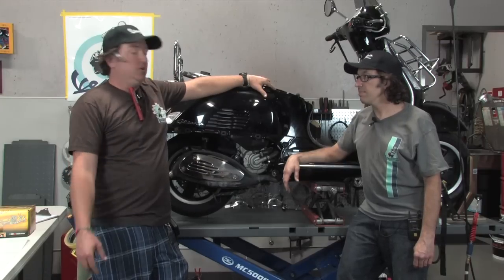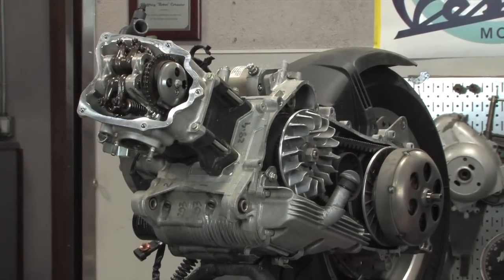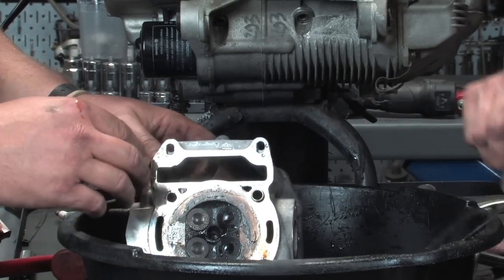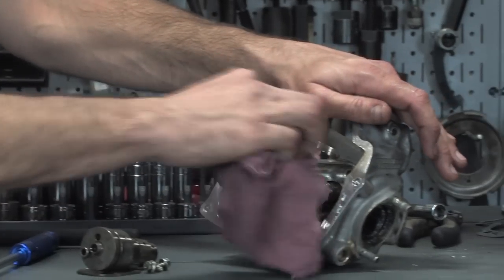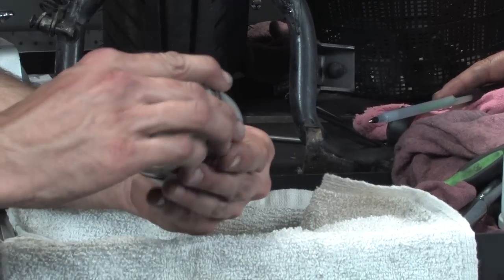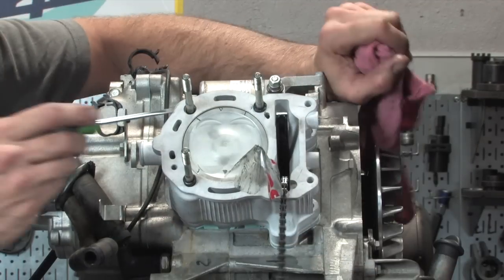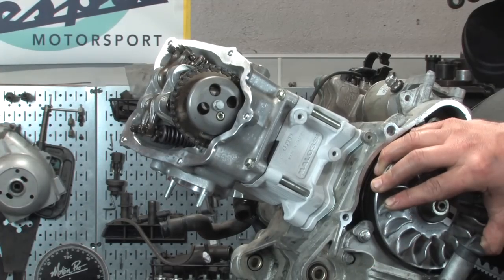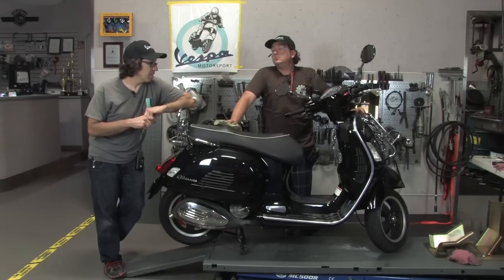Vespa GTS Malossi Cylinder Kit Installation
This bike and many others are available for sale in our showroom.
VESPA MOTORSPORT
3955 Pacific Hwy.